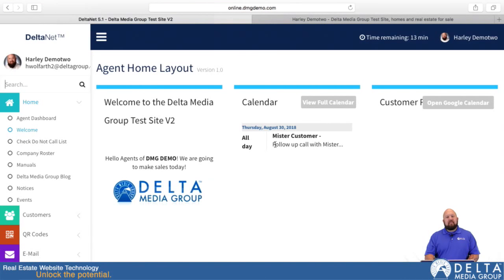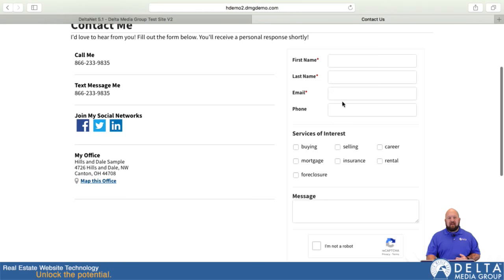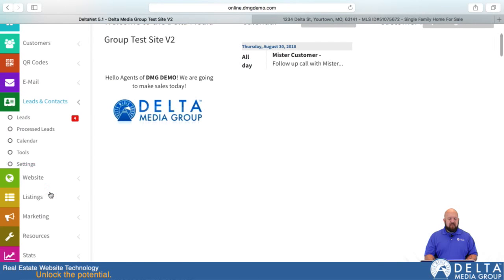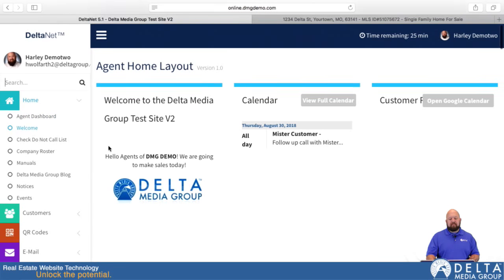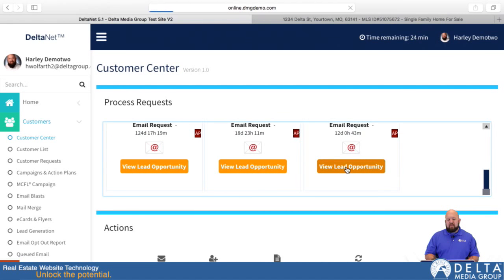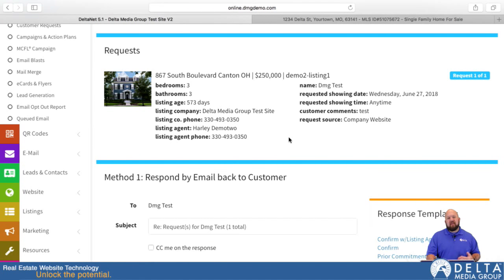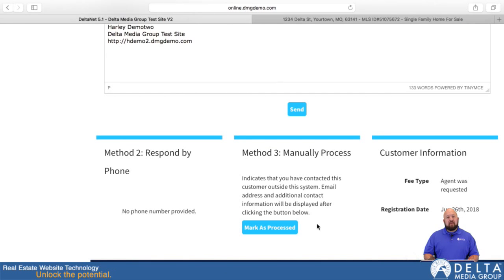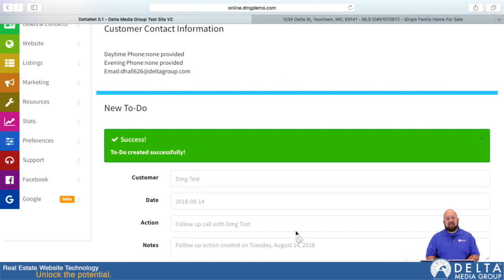Tech Tuesday's Live [DeltaNet 5] - Lead Processing